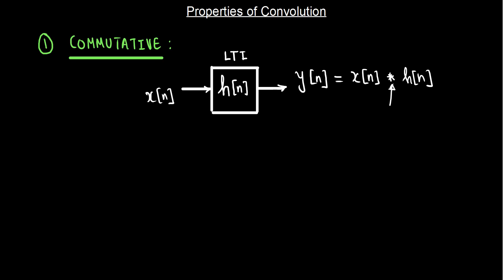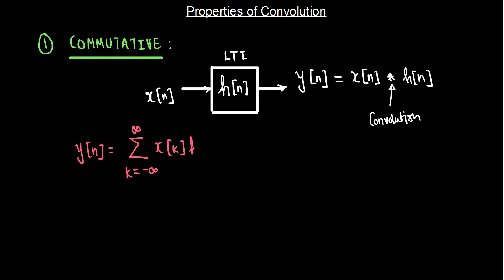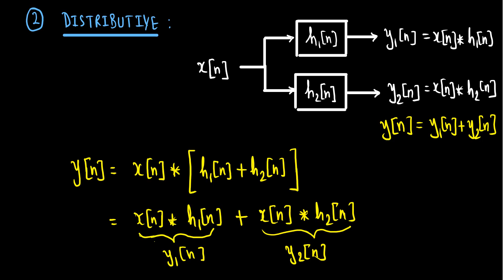Lecture 6 Module 1 Properties of Convolution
Properties of Convolution